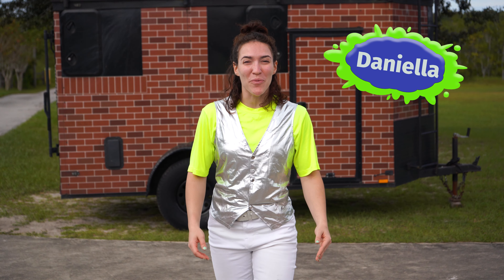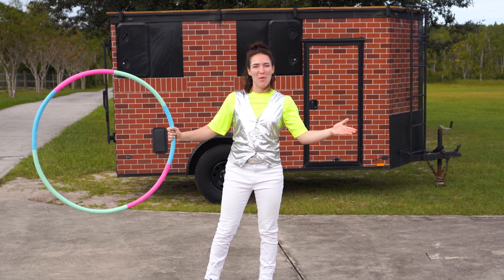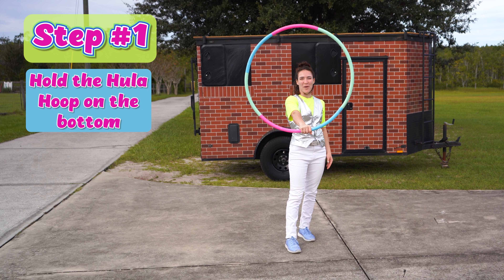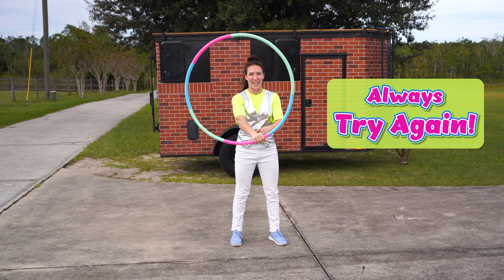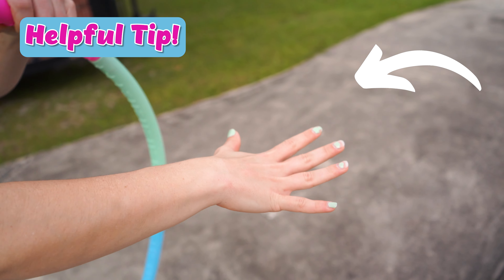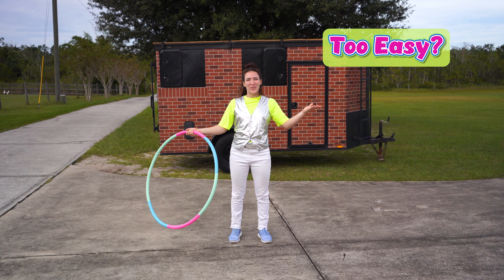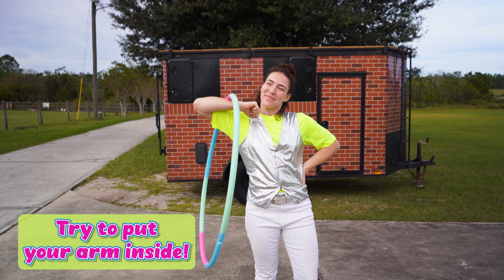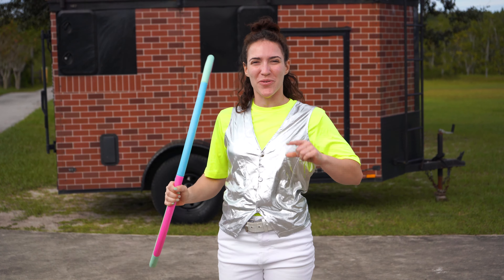How to Hula Hoop on your Hand! | Beginner Tutorial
Come along with Daniella to learn a fun trick... hula hooping on your hand!! She's here to teach you each step, give you helpful tips, and even challenge you at the end if you master this trick in no time!

Tutorial best suited for children.